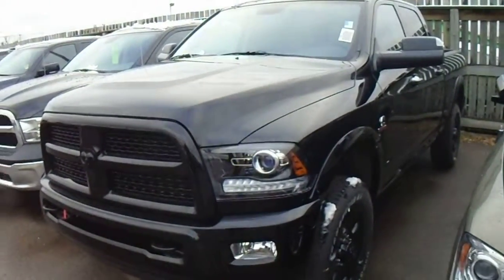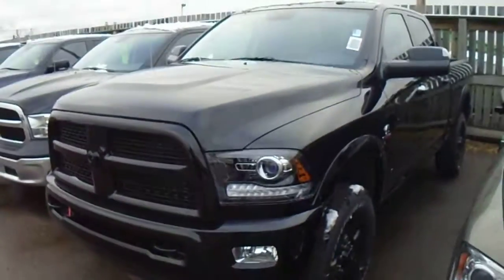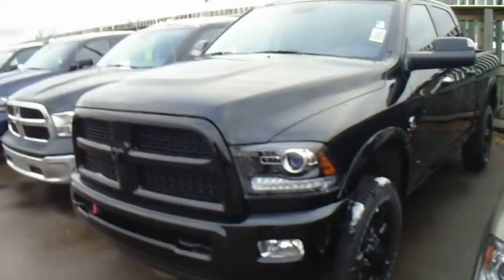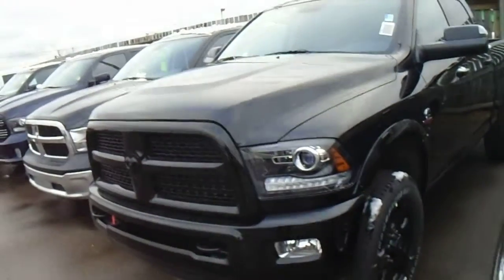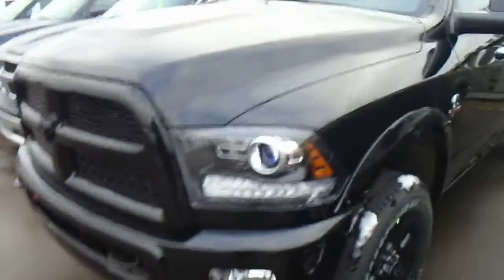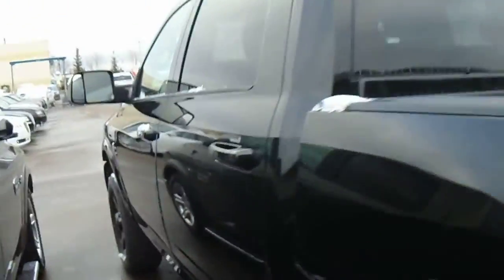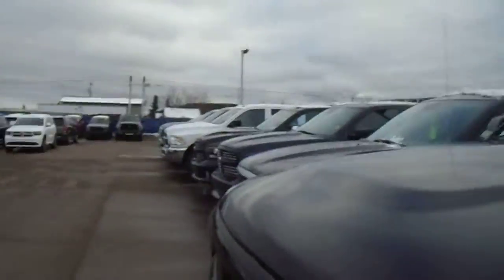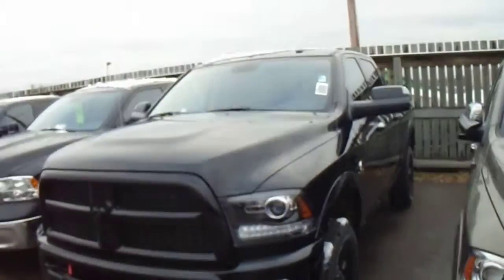2014 Ram 3500 || Londonderry Dodge